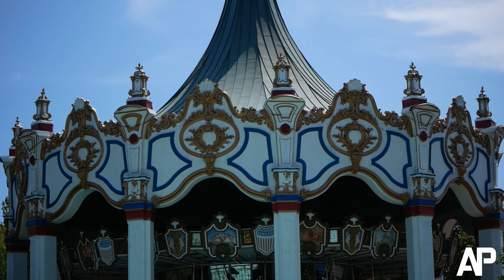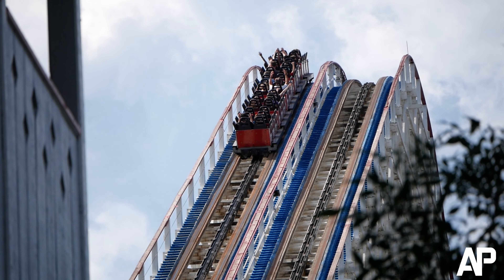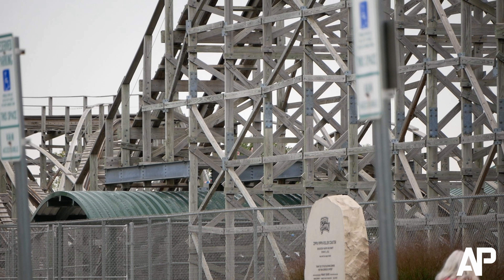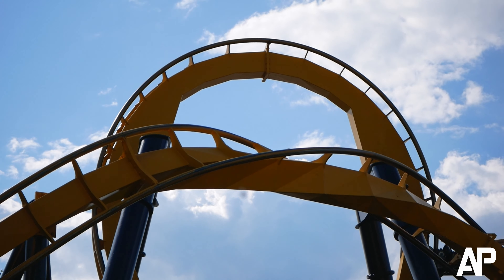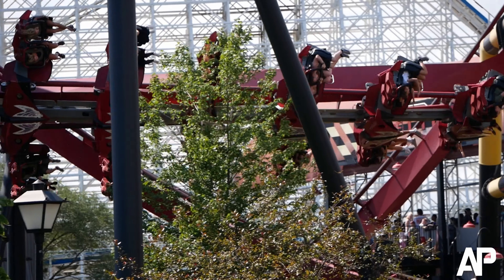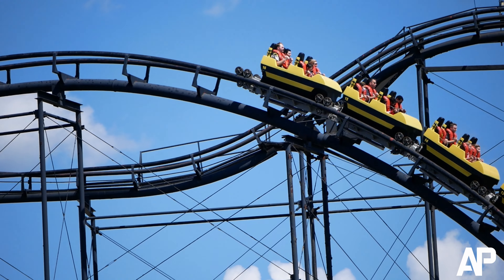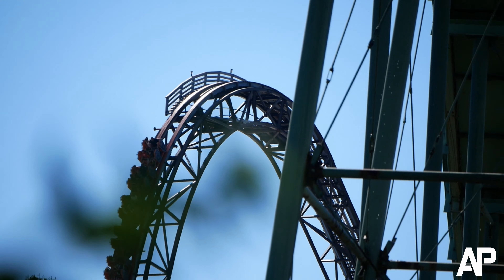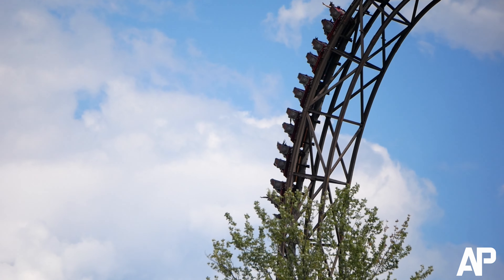Ranking the Roller Coasters at Six Flags Great America by my Favorite Element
Ranking the Roller Coasters at Six Flags Great America by my Favorite Element in 2022!

Hi there! I like roller coasters a LOT, so I use this channel to share my thoughts on roller coasters, countdown my favorite rides, and upload cinematic off ride footage of your favorite parks. If you want to see more content then check out my Instagram, linked right below.